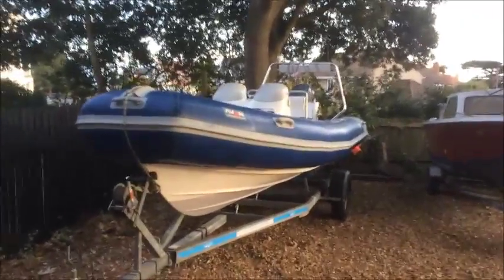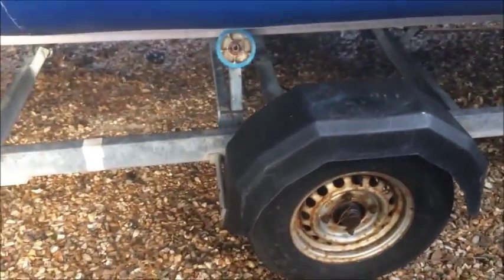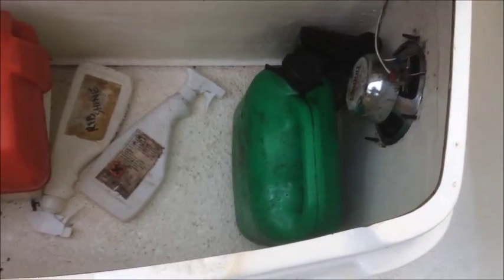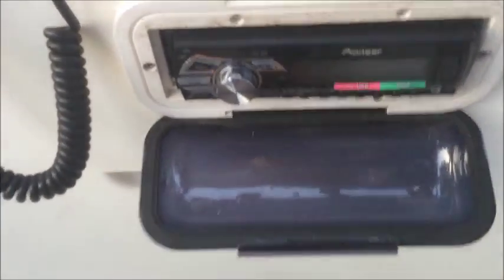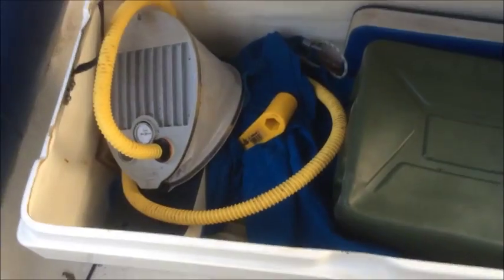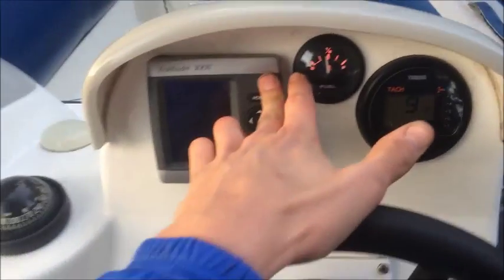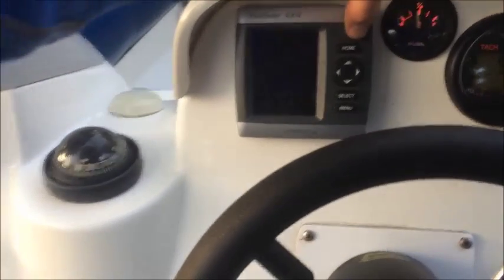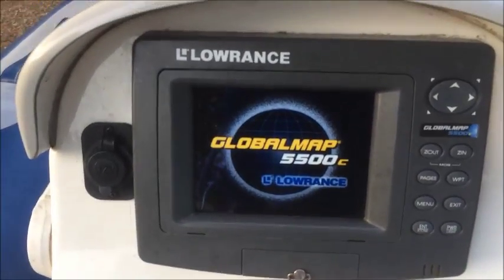Avon Adventure 1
Showing outside of the boat and the a walk around the interior and starting the engine.